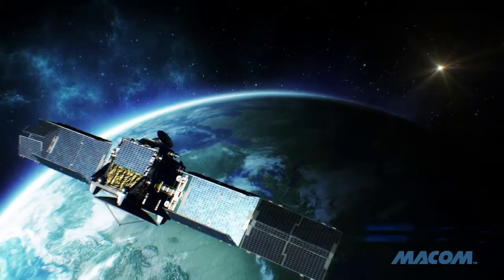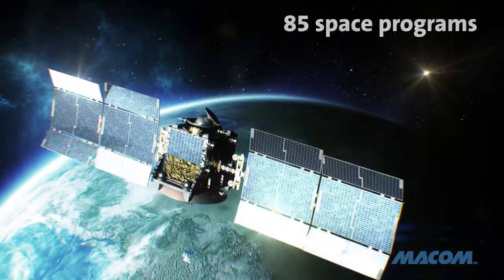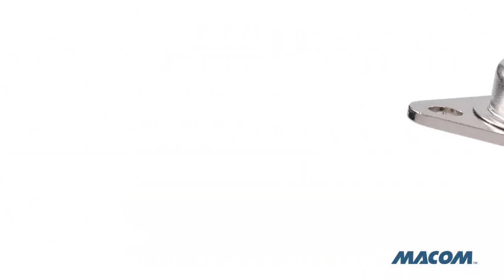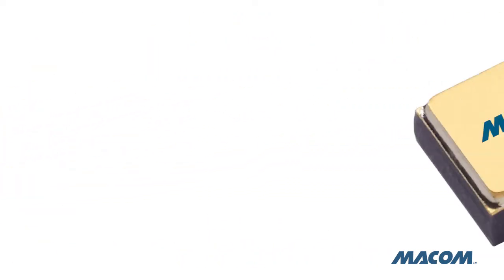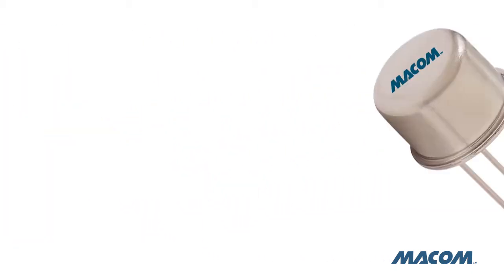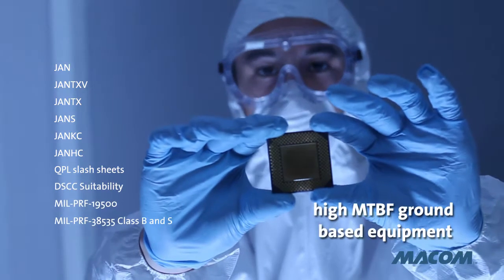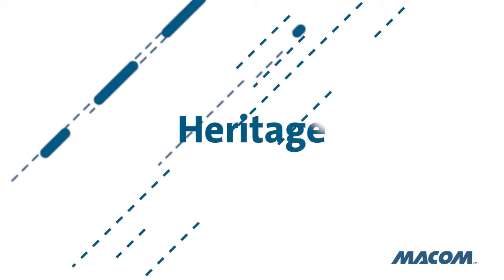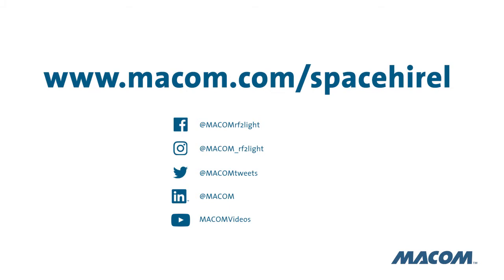MACOM Space and Hi-Rel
MACOM’s continues to build on our long legacy of providing high reliability semiconductor products. Learn more about our portfolio and capabilities